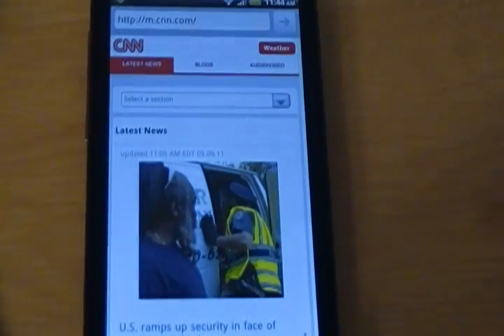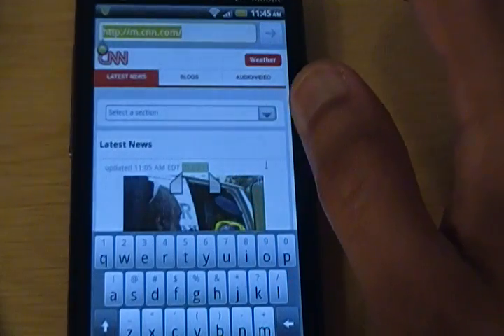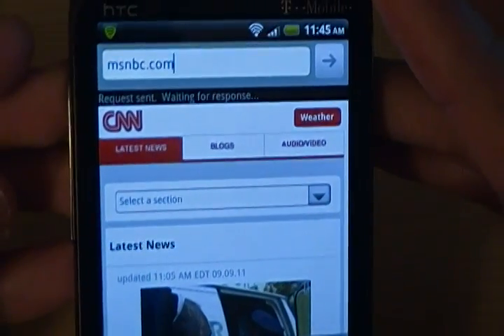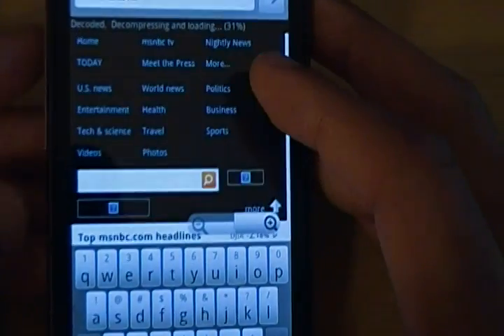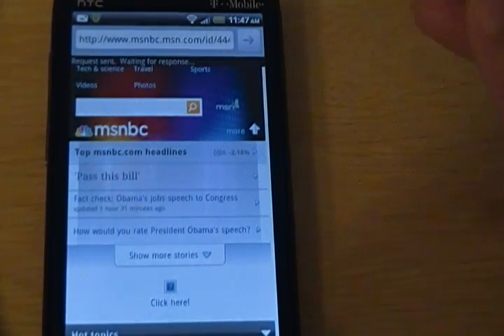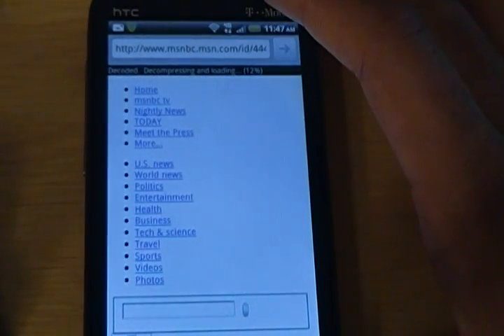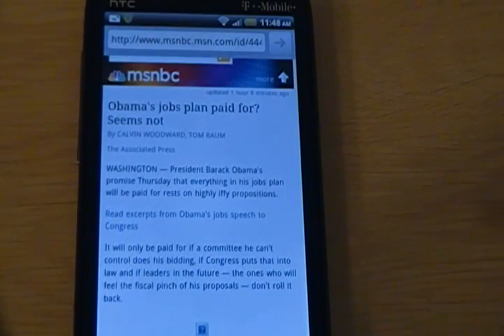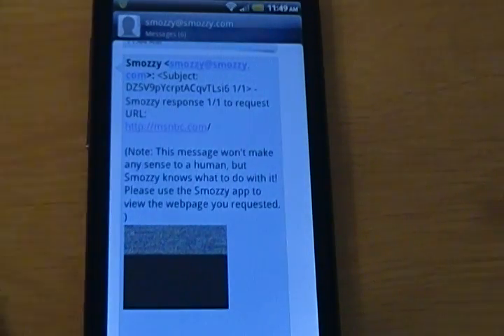Smozzy Android App Demonstration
96% . 38.6K/40K
Smozzy is a new Android app for T-Mobile phones that lets you surf the web without a data plan.